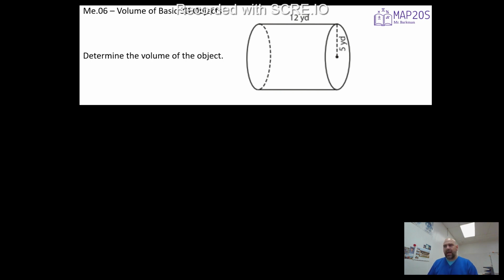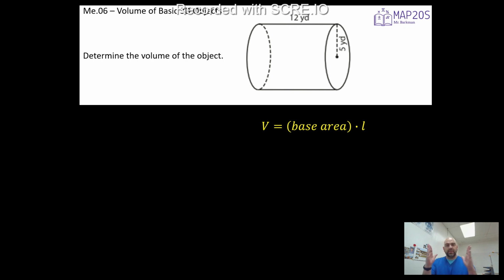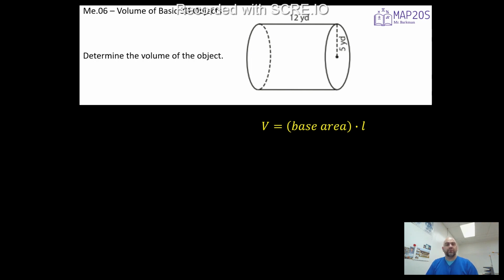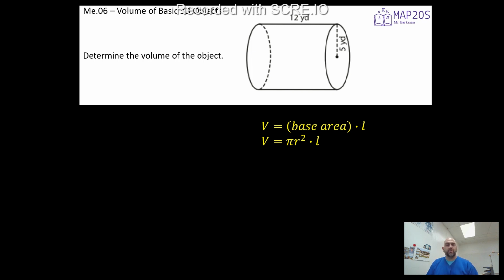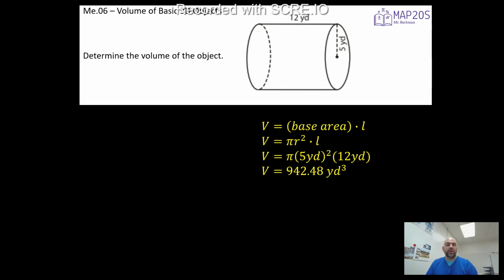Calculating the Volume of a Cylinder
This video explains how to calculate the volume of a cylinder using a general formula before simplifying to a specific formula